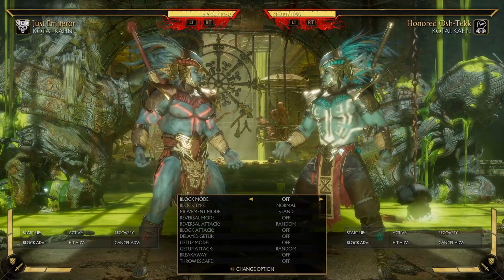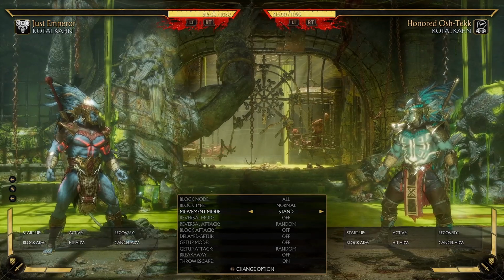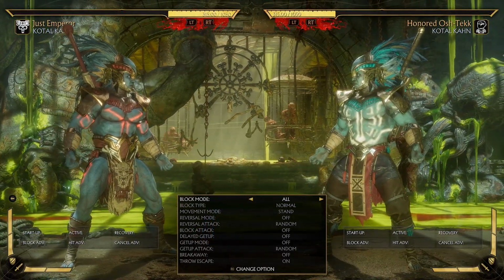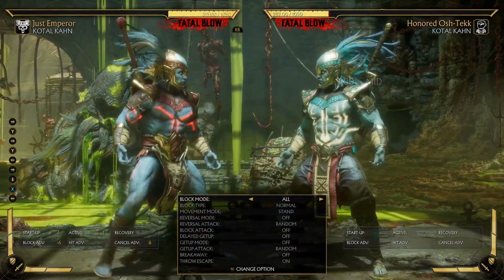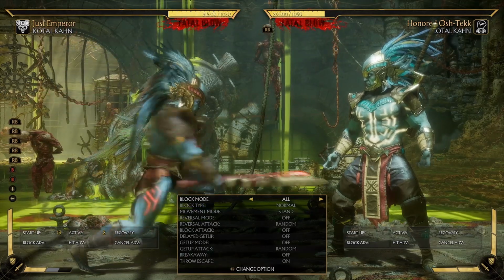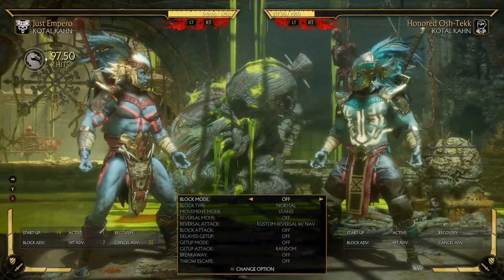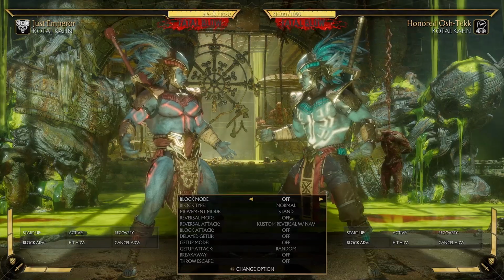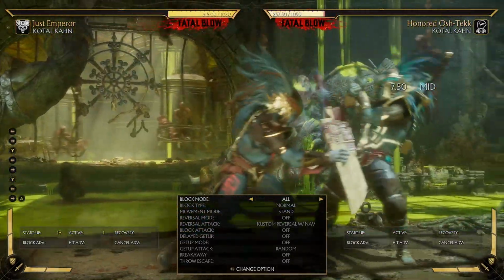MK11 - Kotal Guide & Tech (Customs) in 8 minutes - Mortal Kombat 11 Ultimate